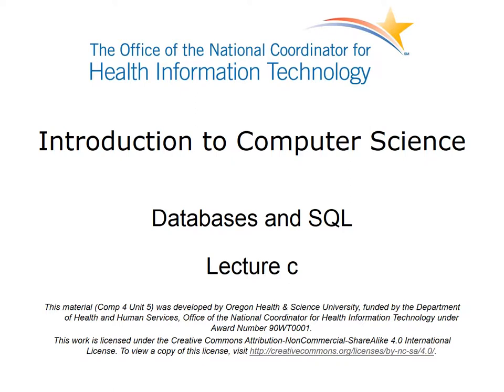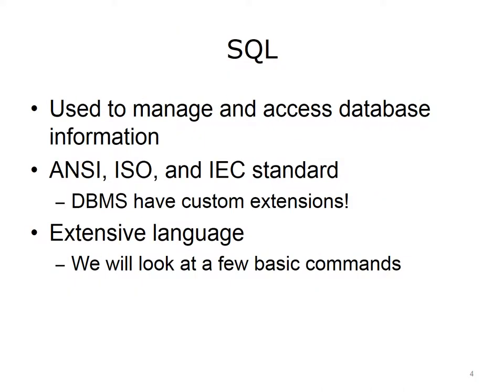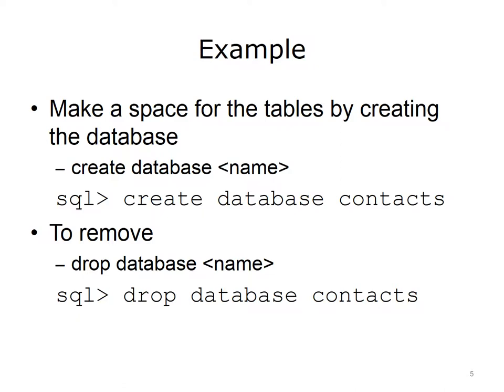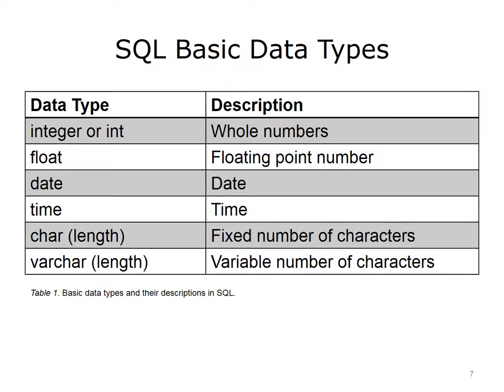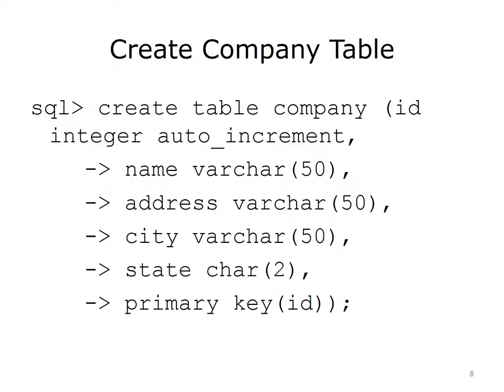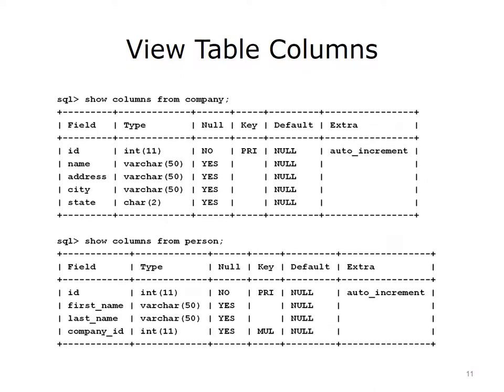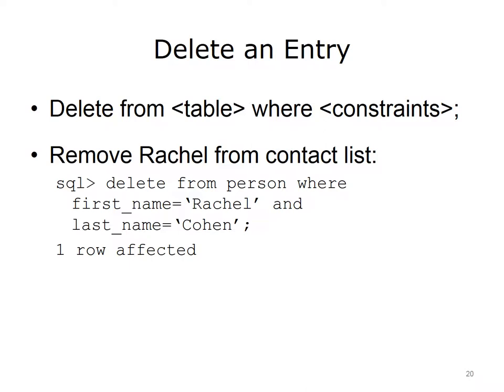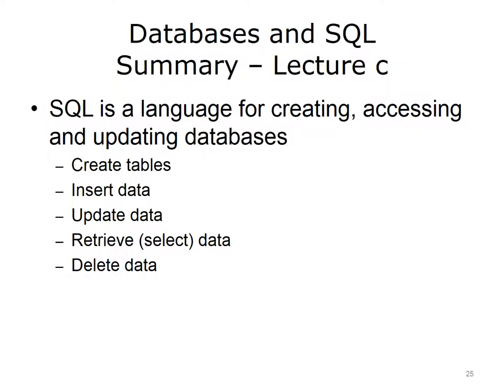Comp4 Unit5c Lecture Video